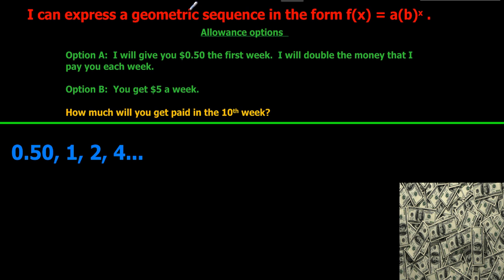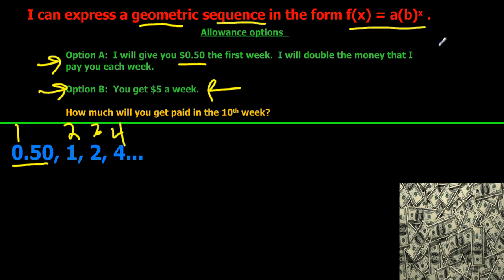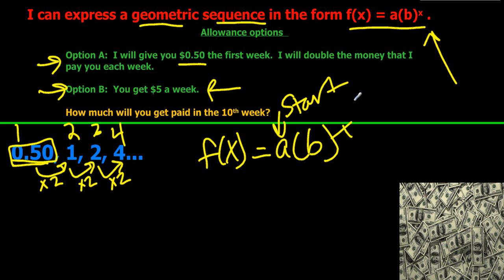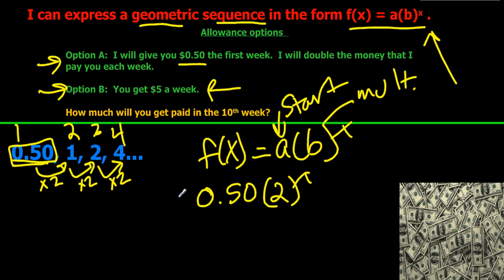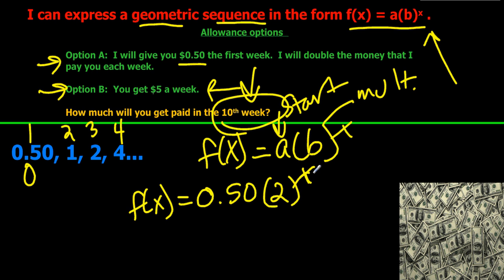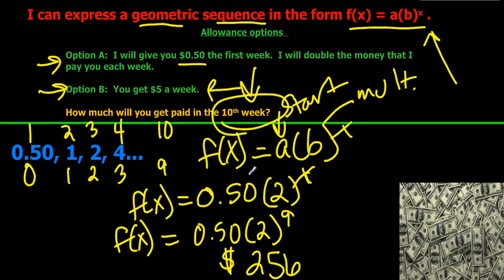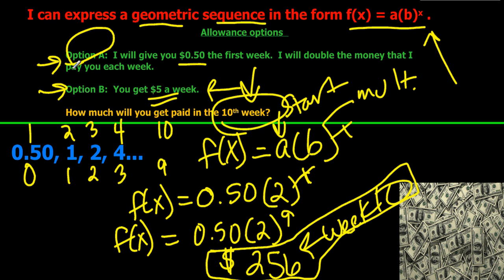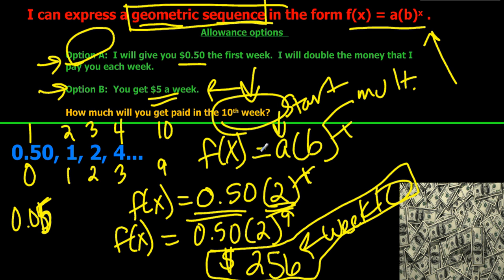12.3 I can express a geomoetric sequence in the form f(x)=a(b)^x.